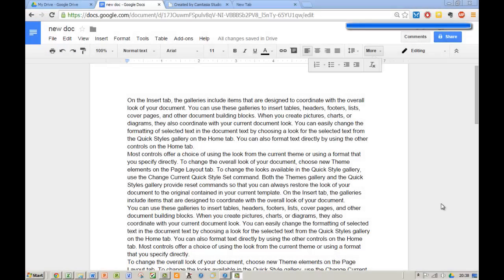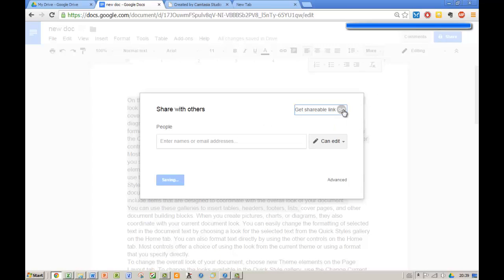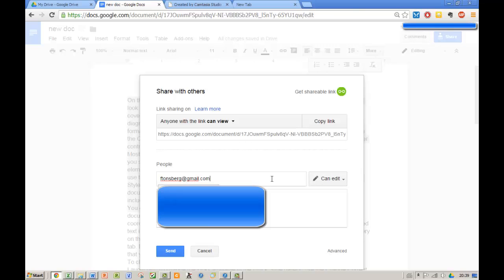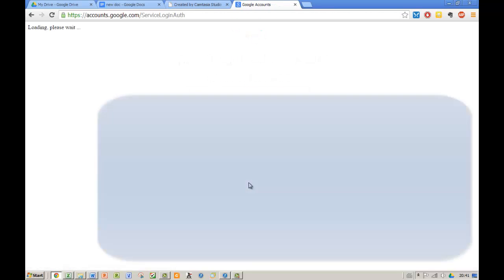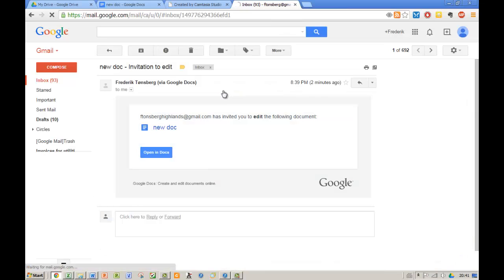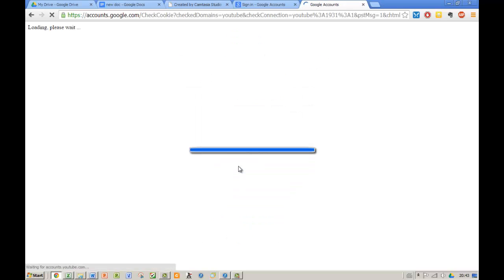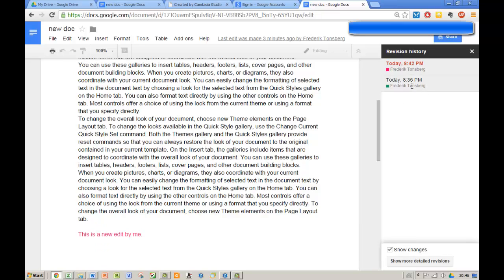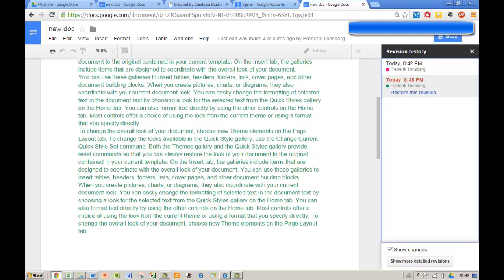direct sharing a document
z